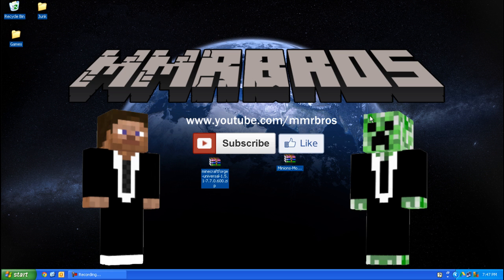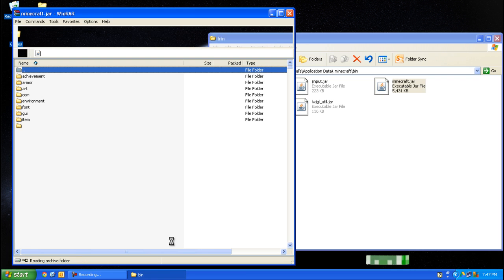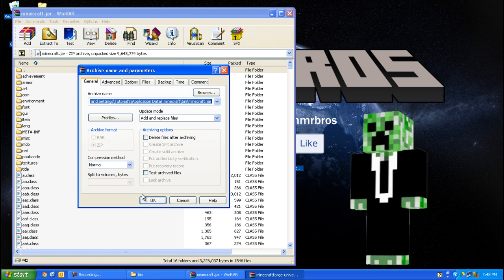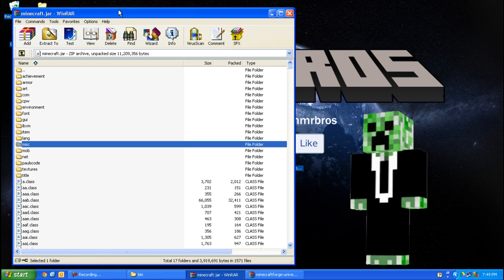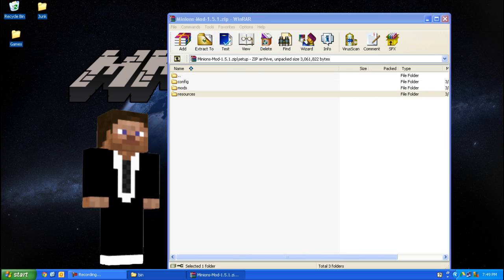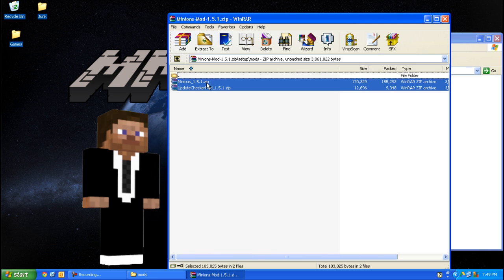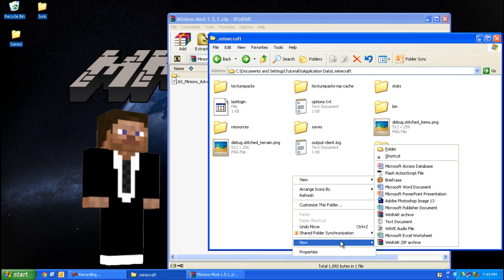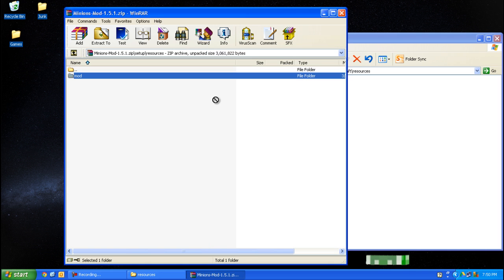Minecraft Mods : How To Install Minions Mod For Minecraft Version 1.5.1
This is a tutorial on how to install the mod minions mod for minecraft version 1.5.1. This mod allows you to get up to four minions that you can assign to do various tasks like mine or get wood...